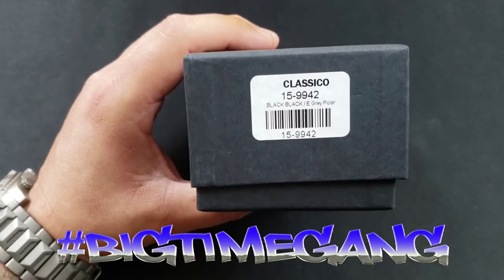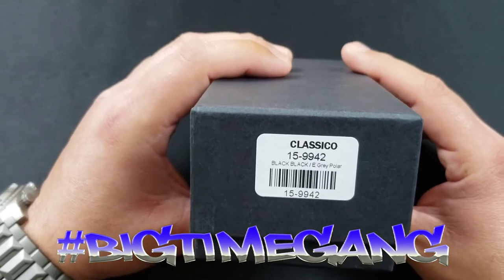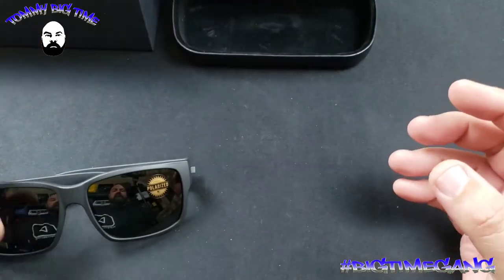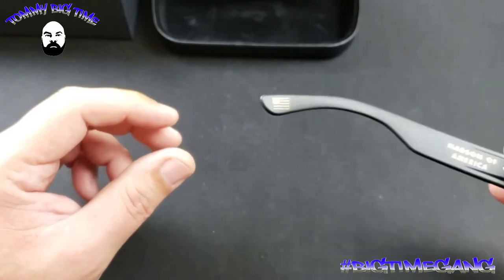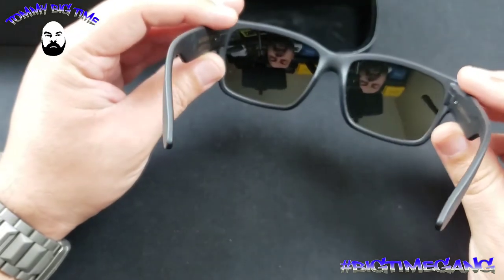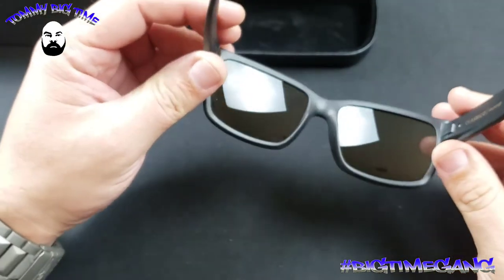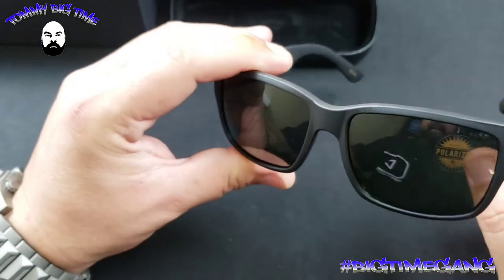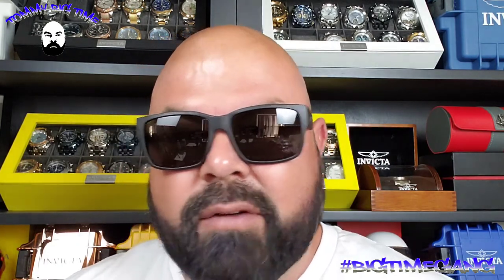CLASSICO POLARIZED SUNGLASSES- MADSON OF AMERICA MATTE BLACK/GREY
MADSON OF AMERICA
CLASSICO
EXTRA WIDE SUNGLASSES
GREY POLARIZED LENSES
MATTE BLACK FINISH
$95.00 RETAIL